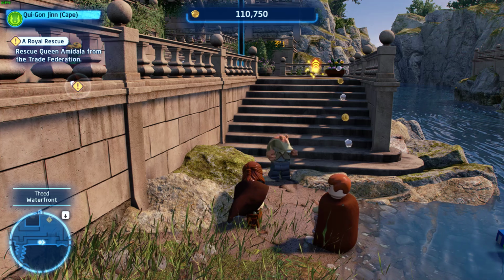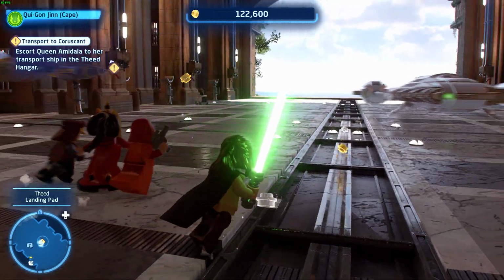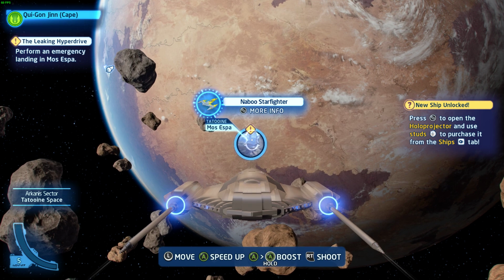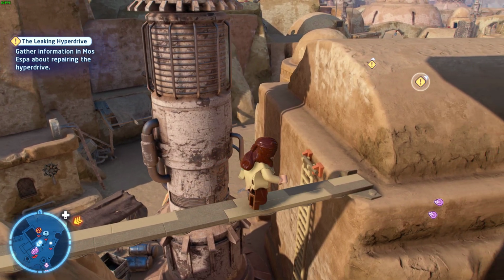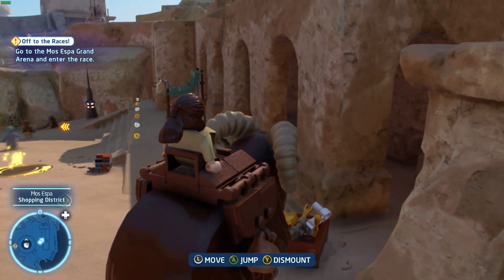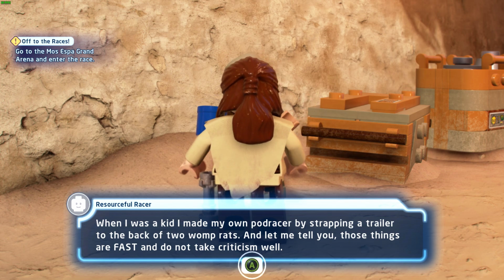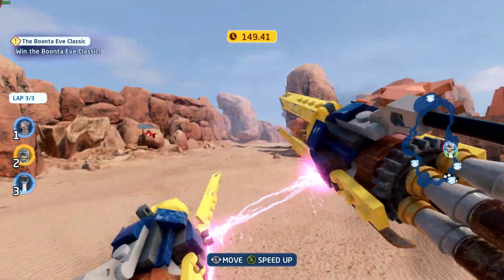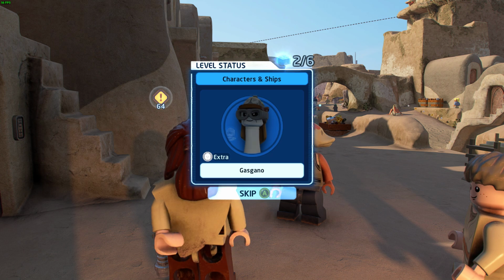LEGO Star Wars The Skywalker Saga|The Phantom Menace- 4-6 PC Walkthrough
In this Star Wars game we get to play our way through all 9 of the skywalker films. Going from planet to planet, unlocking new characters and vehicles.